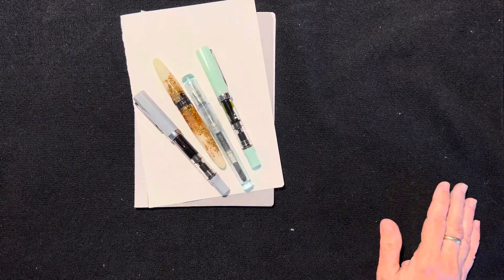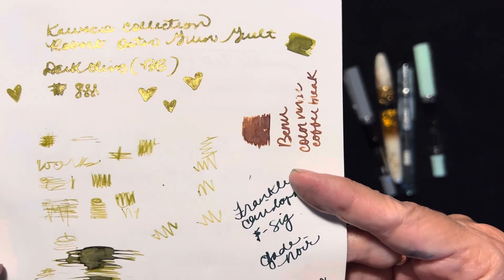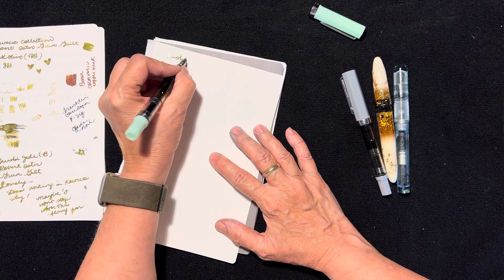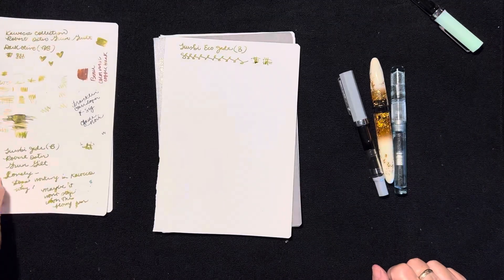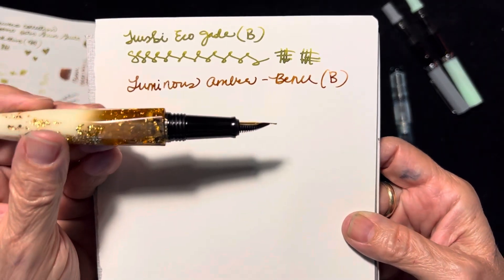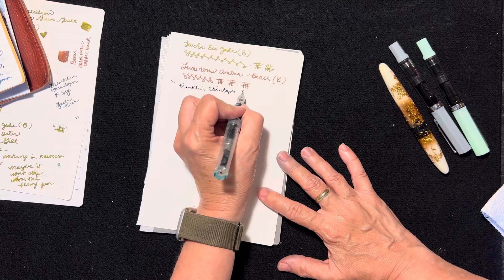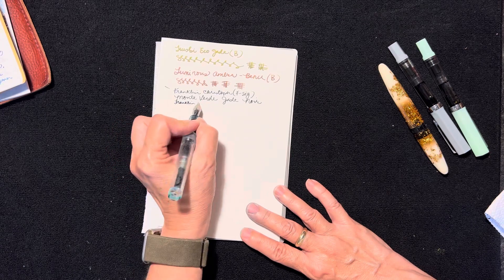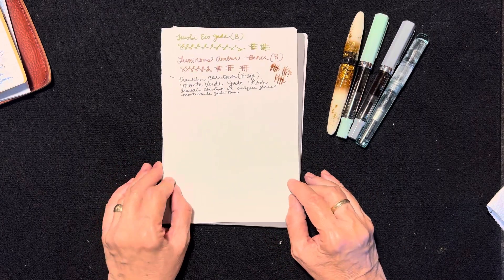Currently Inked Pens…and another try with Grun Gilt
I was ready to mix things up a bit but the last set of inked pens were WONDERFUL! I’m really eager to try this new combination though and see if Grun Gilt by Robert Oster will cooperate more in a different pen. It’s just so gorgeous!